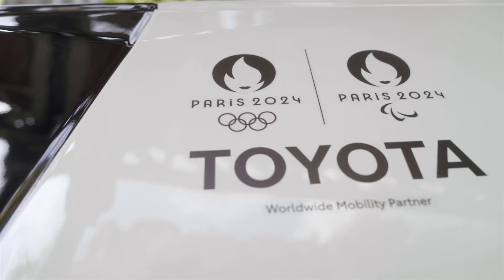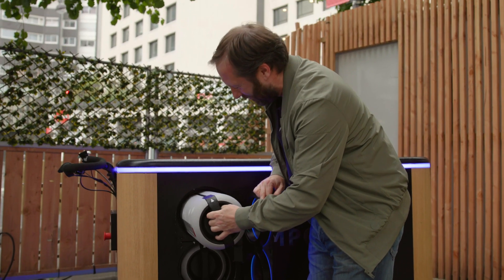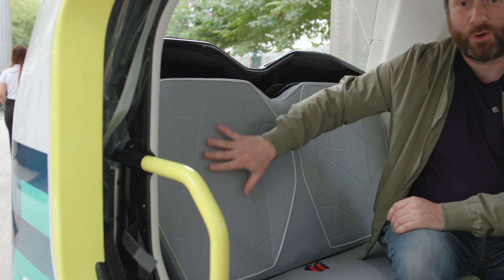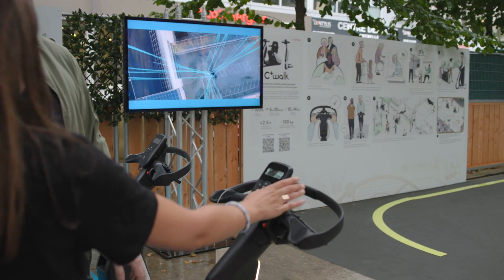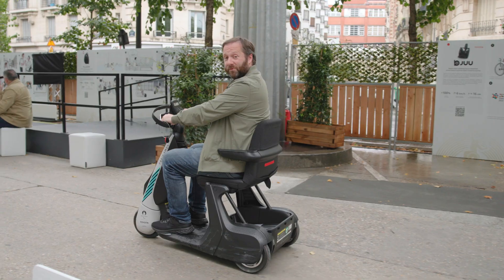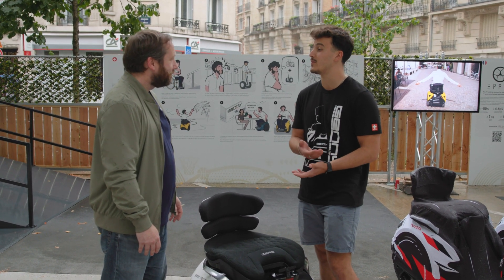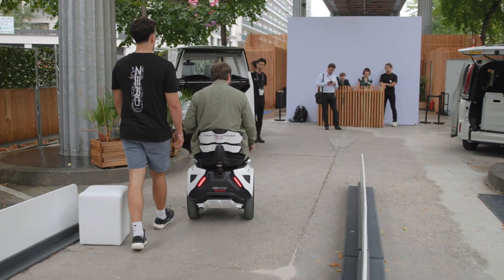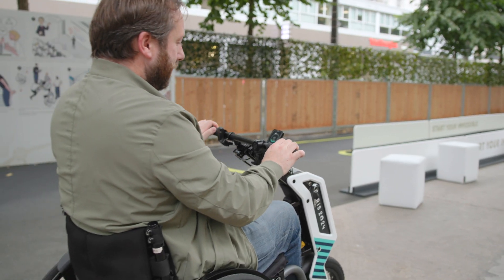We try some of the futuristic Toyota Mobility Solutions at the Paris Olympics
In this video, we explore Toyota's groundbreaking mobility solutions, showcasing how they’re revolutionising personal transportation beyond cars. From innovative electric wheelchairs to adaptive devices that help people with limited mobility, Toyota is committed to empowering independence. Discover how these electric mobility technologies enhance freedom and accessibility, improving lives with advanced features like autonomous navigation and smart controls. Whether you're interested in cutting-edge automotive technology or life-changing mobility solutions, this video offers a fascinating glimpse into Toyota’s vision for the future.